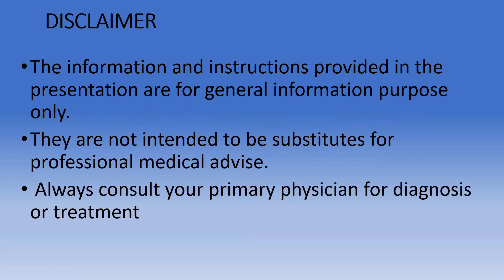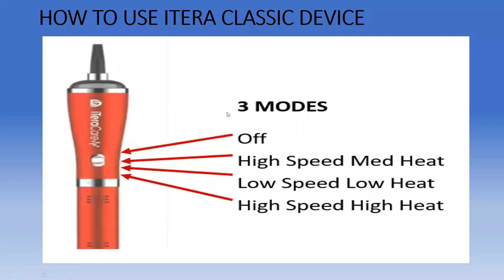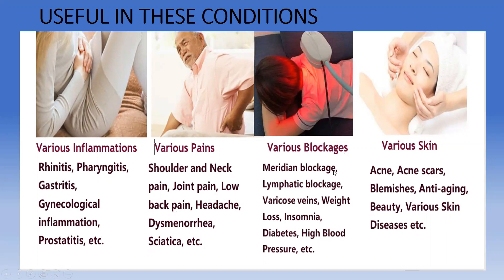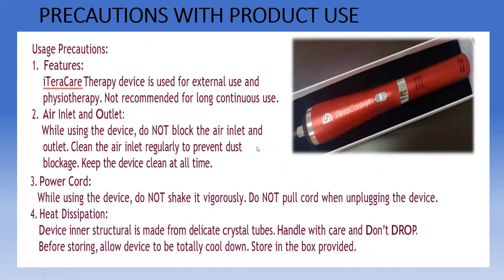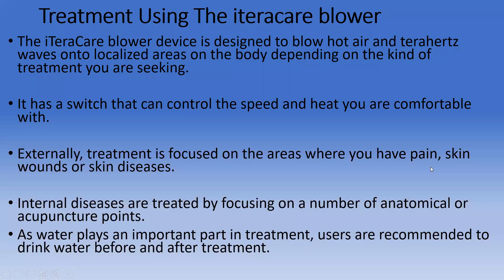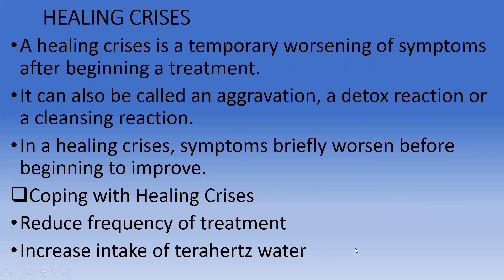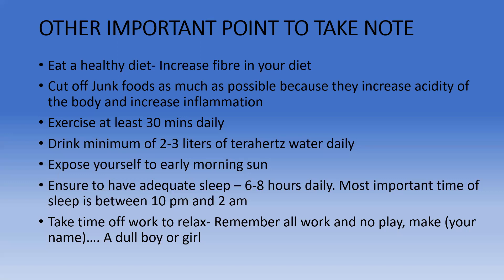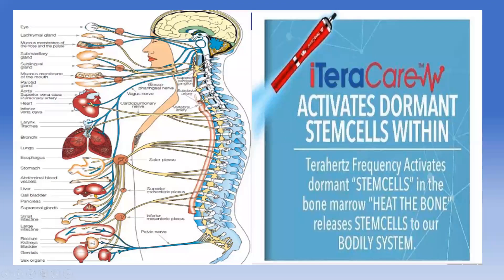How To Use Iteracare Device Effectively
This video explains how to use a revolutionary healthcare device called iteracare effectively.

Introducing the iteracare device - A revolutionary product with Terahertz technology. A revolutionary device that can improve your health. This device has the groundbreaking tera hertz energy that is set to change the way your body heals. It activates your body's self-healing capability.

Scientists from around the world have called the Terahertz Energy
 "The Light of Life," "The Wave of Life," and "God's Waveband."

China, Japan, and the US have declared Terahertz (THz) as,
 "One of the Top 10 Technologies that will change the world!"

I am an Integrative Medical Practitioner with over 20 years of combined experience in Orthodox and Complimentary Medicine. Have over 15 years of successful Network Marketing experience.

The iTeraCare device is certified household electrical equipment and not a medical device. It has been certified as "safe to use" on humans as It emits no harmful radiation.